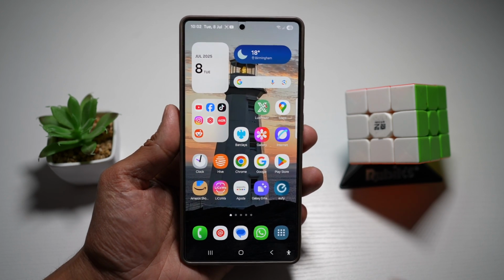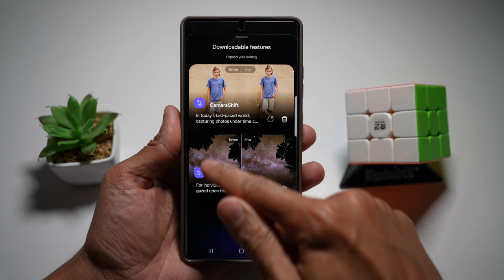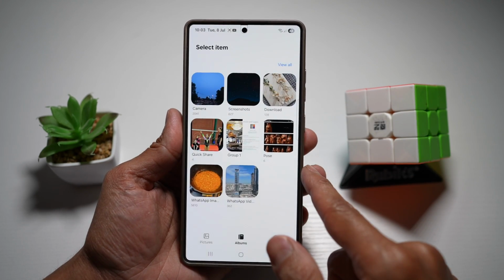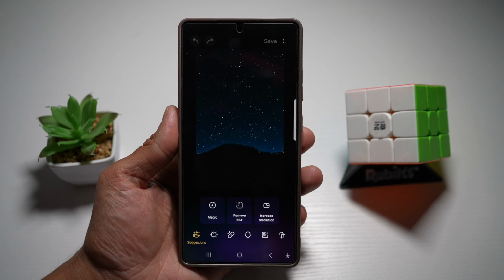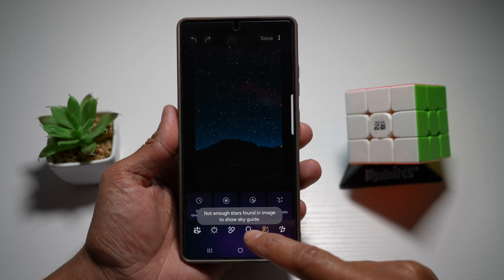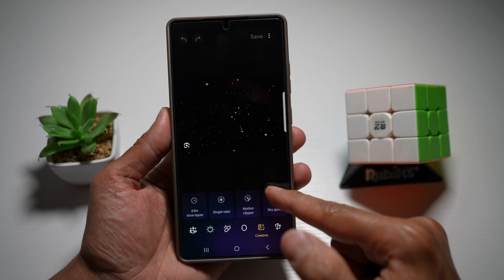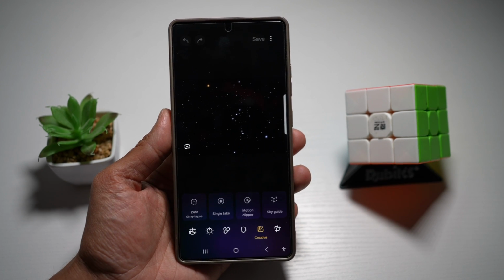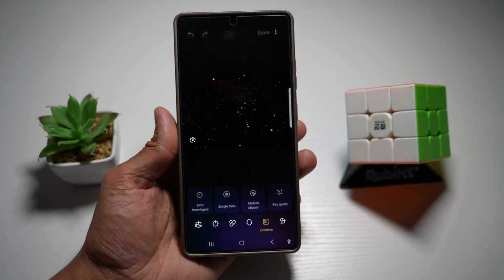How to Identify Stars and Constellations on Your Photo with S25 Ultra | Galaxy Enhance X 2025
00:00 Intro
00:10 Like or no Like
00:20 How to Identify Stars and Constellations on Your Photo with S25 Ultra | Galaxy Enhance X